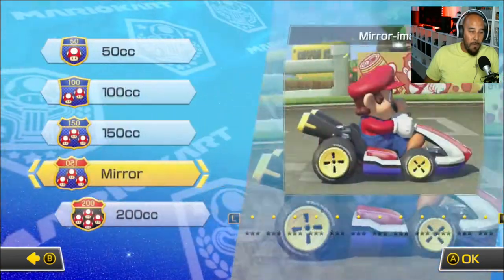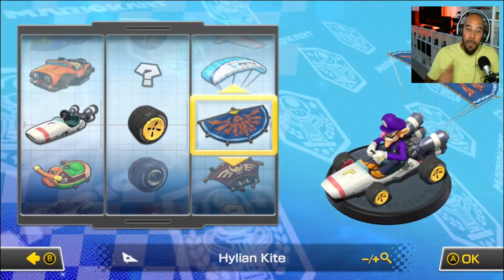MORE MIRROR MODE MADNESS!!! [MARIO KART 8 DELUXE] [BOOSTER PACK TRACKS]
You guys told me that you wanted more mirror mode gameplay on the new tracks so here they are!!